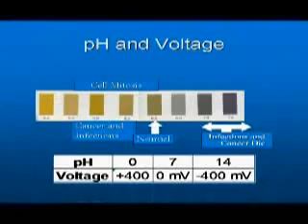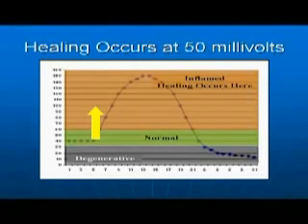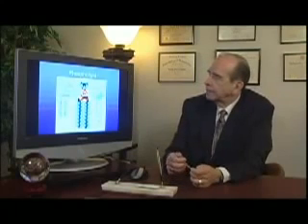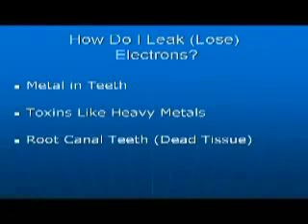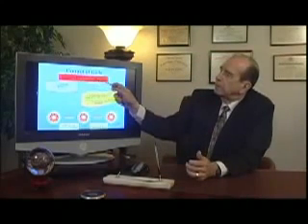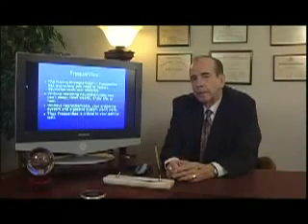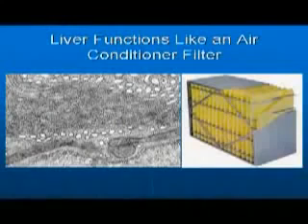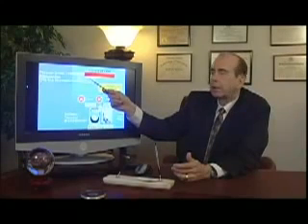Dr Jerry Tennant - pH and Voltage Healing is Voltage